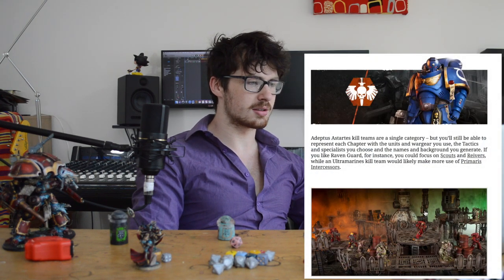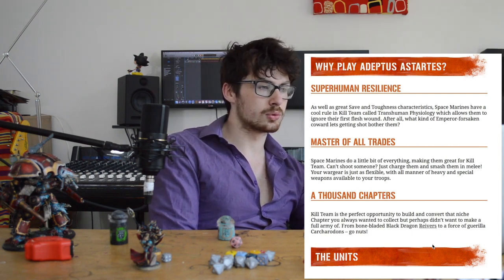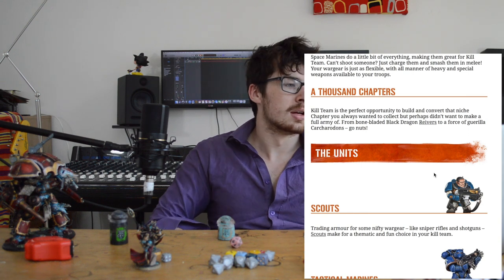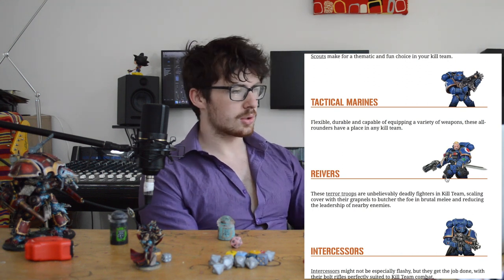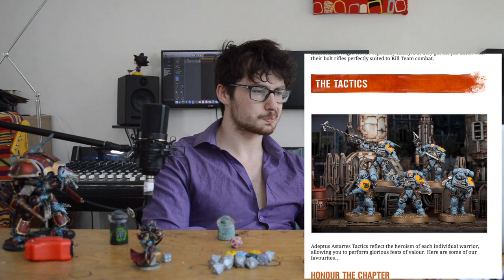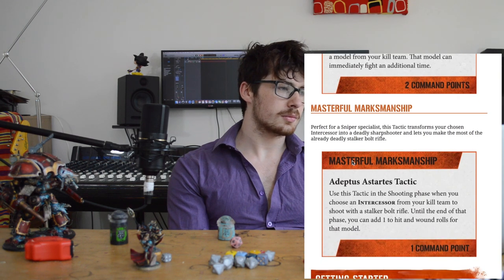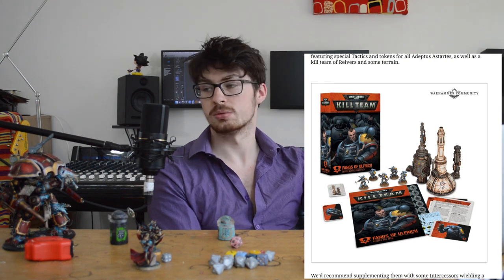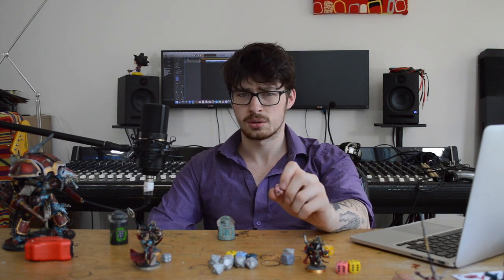Kill Team Focus: The Adeptus Astartes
Adeptus Astartes kill teams are a single category – but you’ll still be able to represent each Chapter with the units and wargear you use, the Tactics and specialists you choose and the names and background you generate. If you like Raven Guard, for instance, you could focus on Scouts and Reivers, while an Ultramarines kill team would likely make more use of Primaris Intercessors.